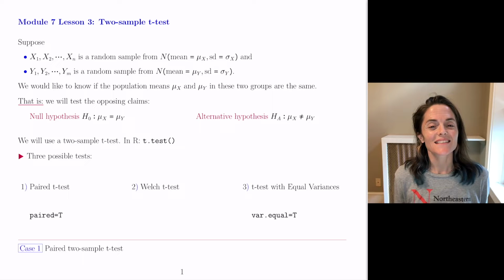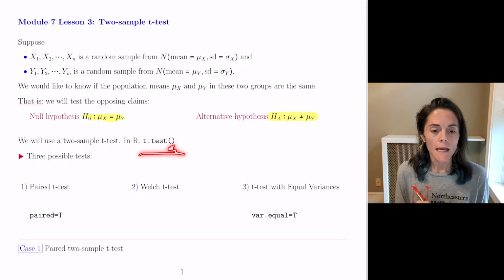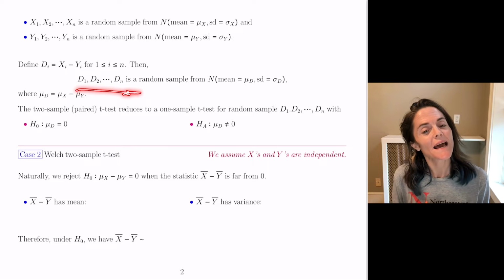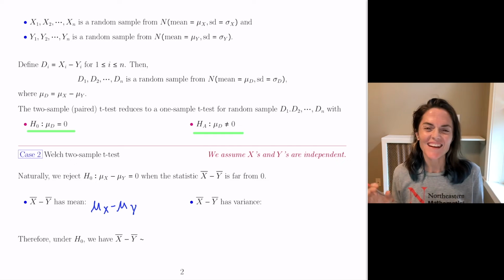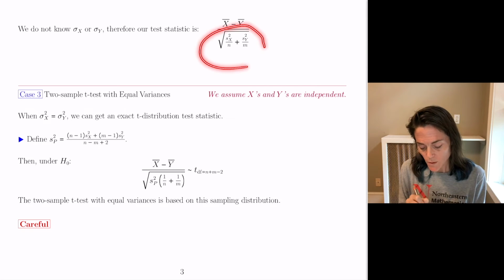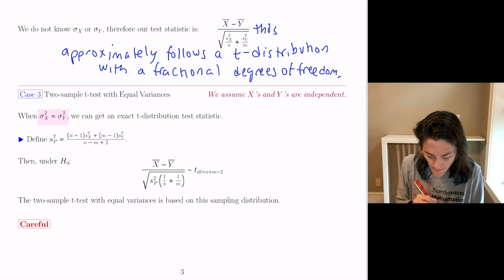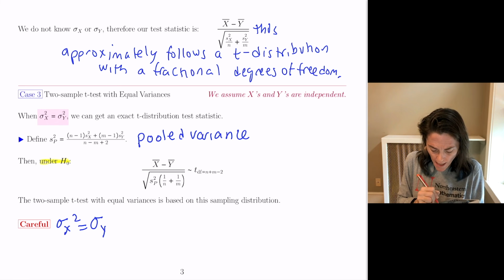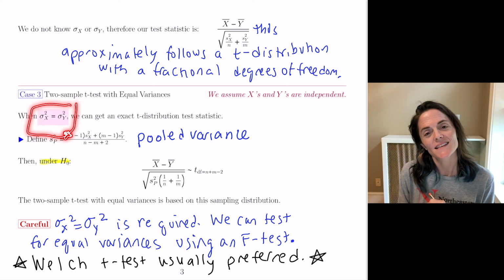Module 7 Lesson 3: Two sample t-test (overview and lecture)